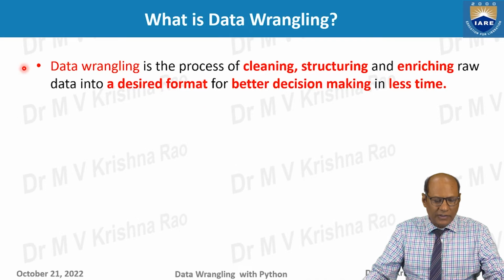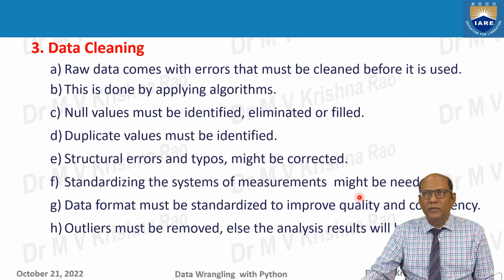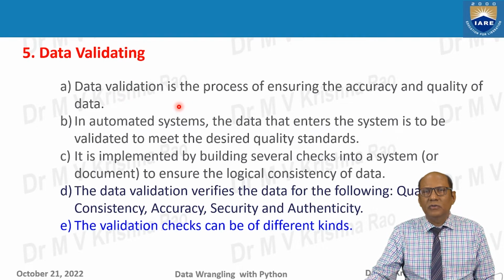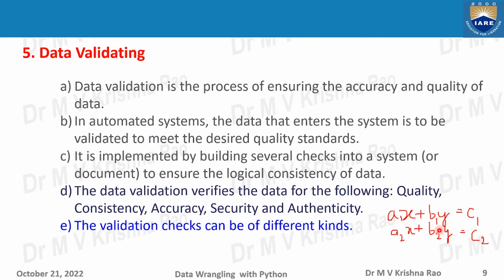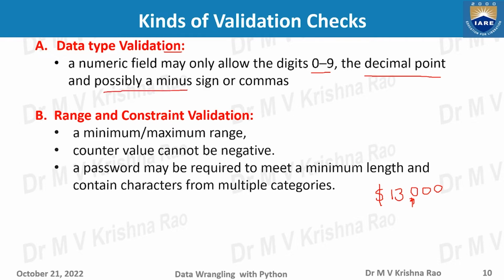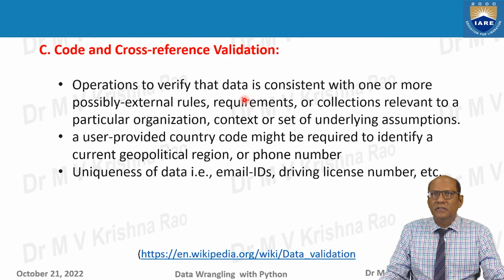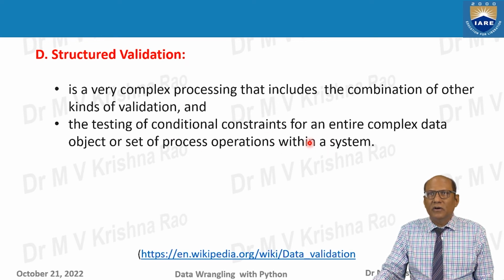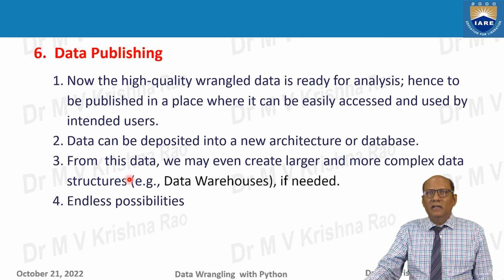An Introduction to Data Wrangling Part - 2 by Dr. MV Krishna Rao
An Introduction to Data Wrangling Part - 2 by Dr. MV Krishna Rao | IARE

Telangana, India.